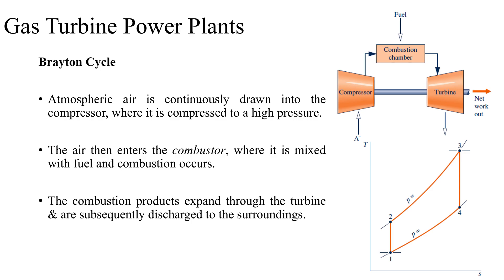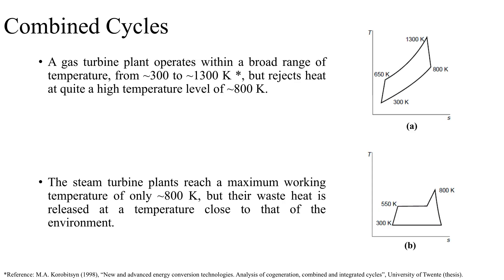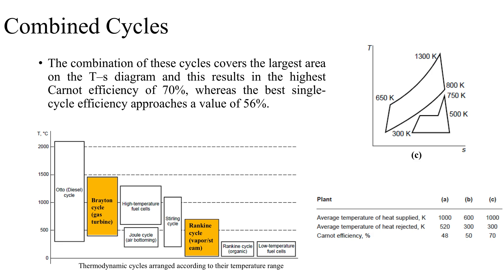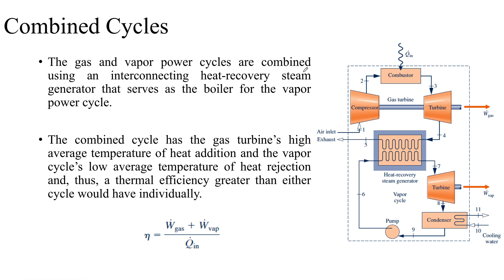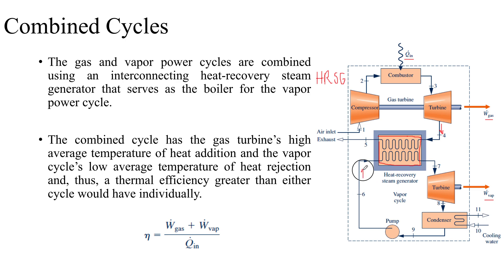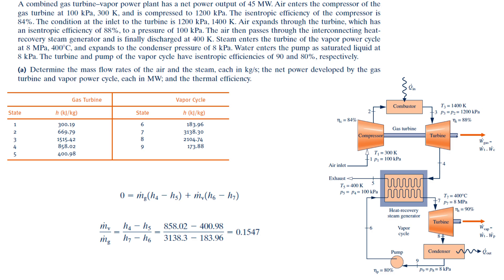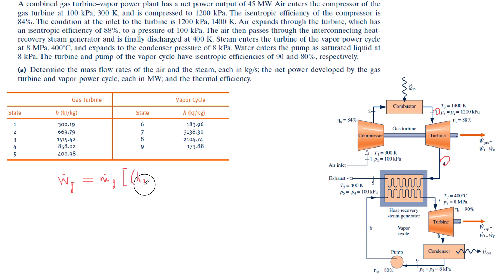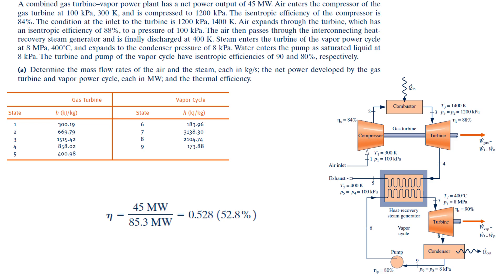Combined Gas Turbine - Vapor Power Plant (Theory & Problem Solving)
This is a video that enhances upon the concepts related to the Gas Power Plants (Brayton Cycle) and Vapor Power Plants (Rankine Cycle) previously introduced, and goes into detail about Combined Power Plant (with HRSG) along with problem solving as well.

As a reference, students can refer to Shapiro's book titled 'Fundamentals of Engineering Thermodynamics' or Cengel's book titled 'Thermodynamics: An Engineering Approach' for further in-depth reading.